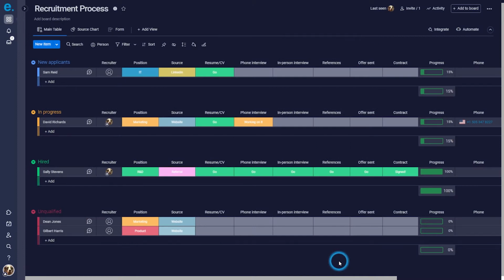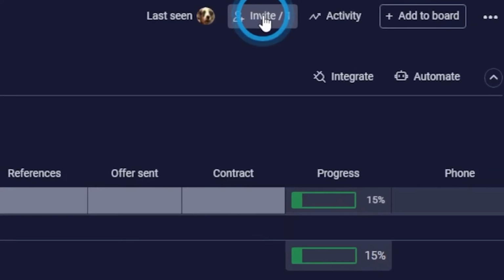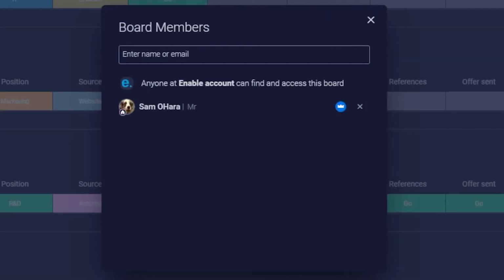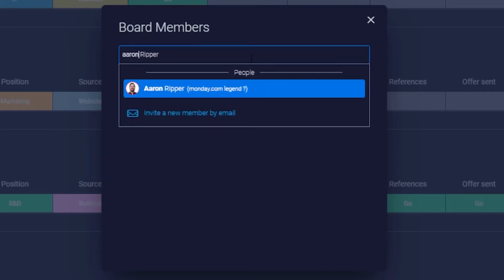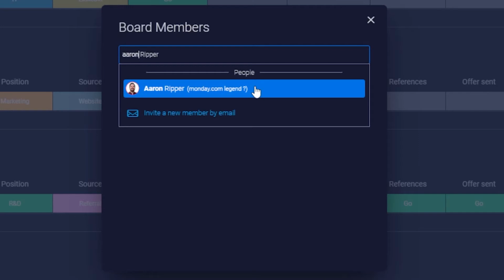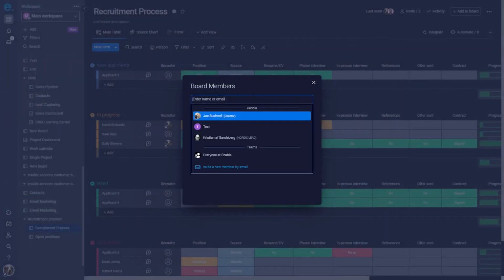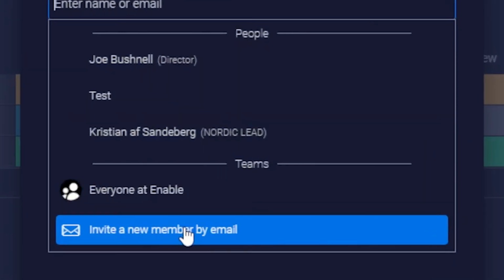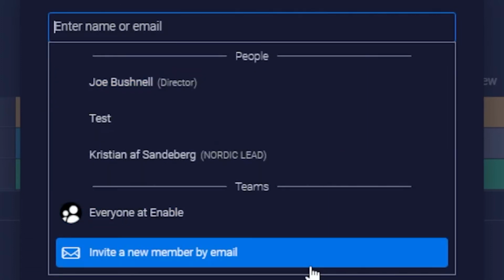How to invite to boards on monday.com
Learn how to invite your team to a private monday.com board, allowing you to collaborate and communicate efficiently all in one place.